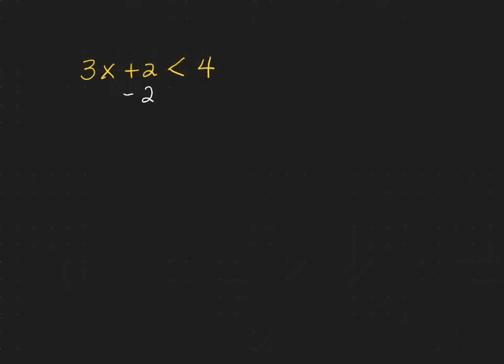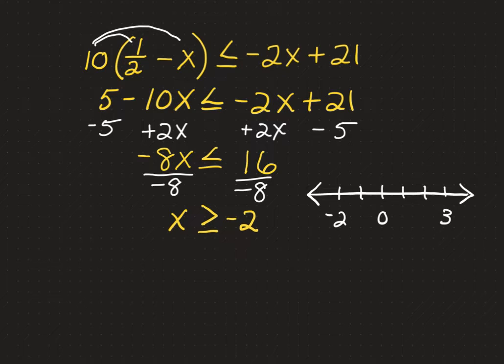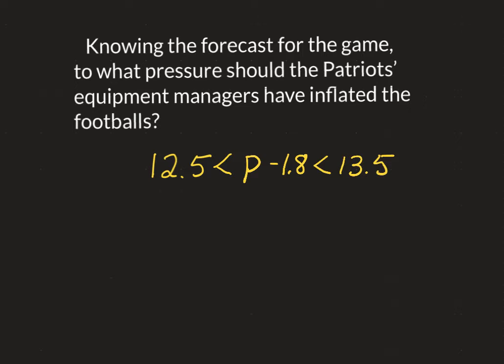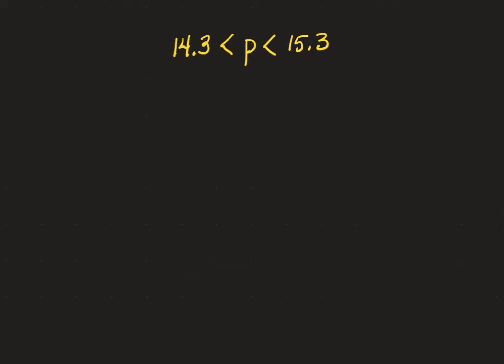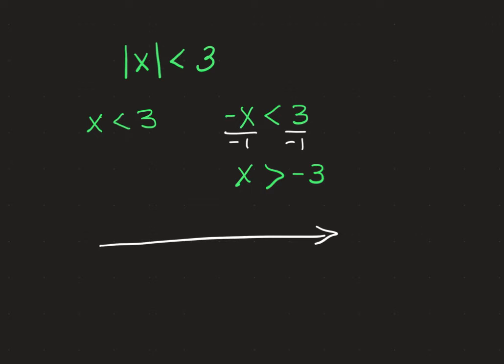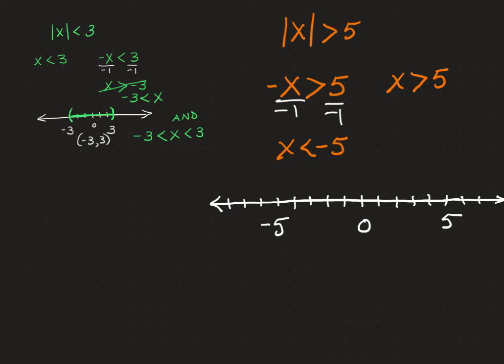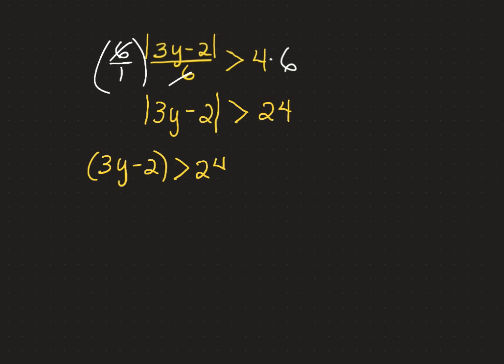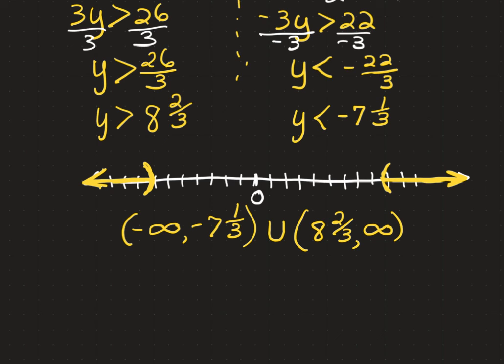MAT 133 Section 1.3 Linear Inequalities in One Variable